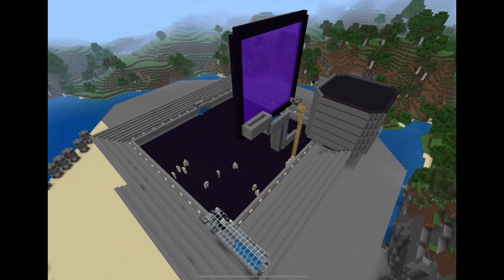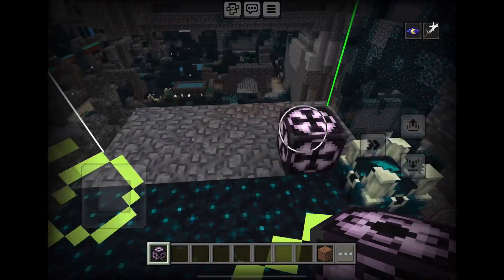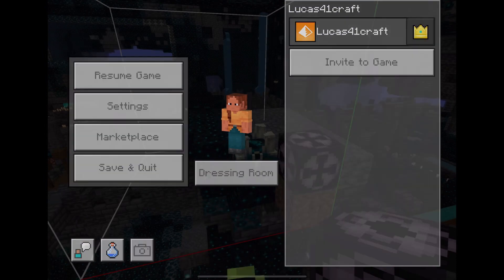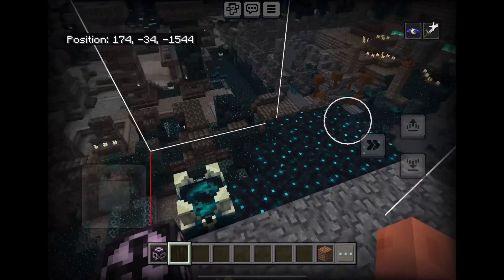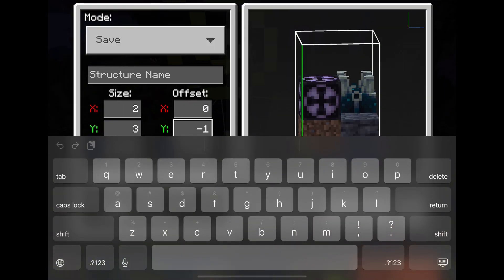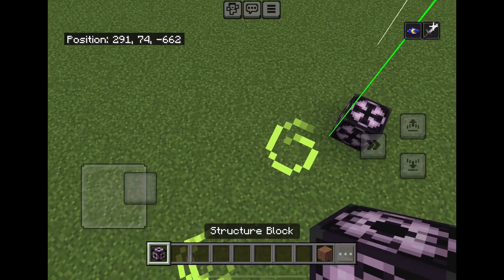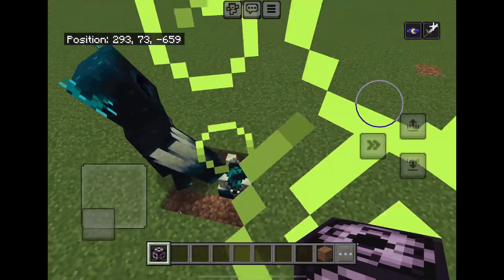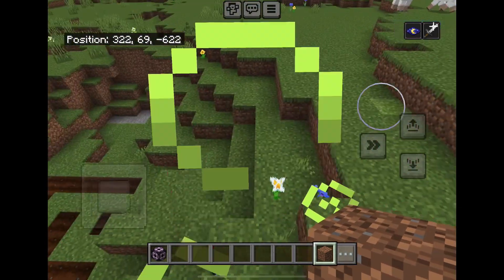How to obtain a working sculk shreacer in Minecraft bedrock addition (IAM the one came up with it)